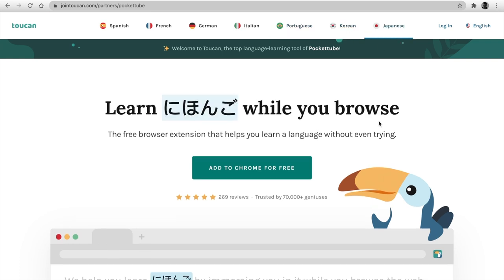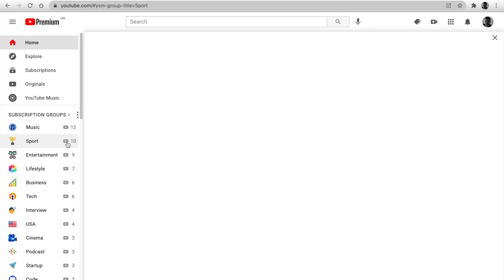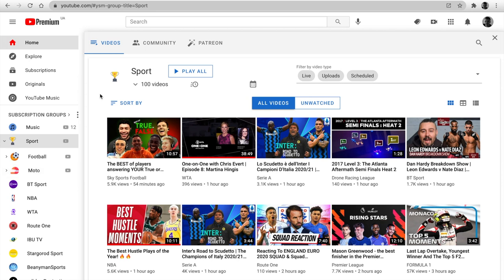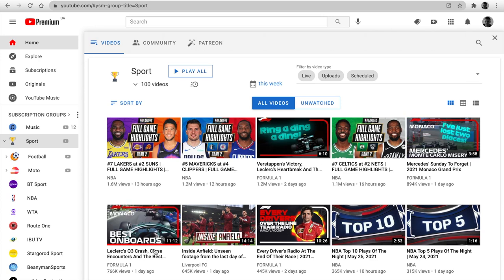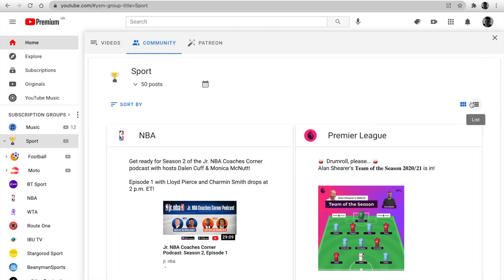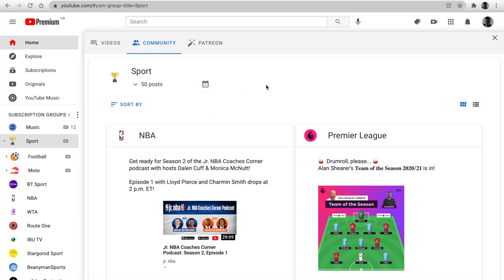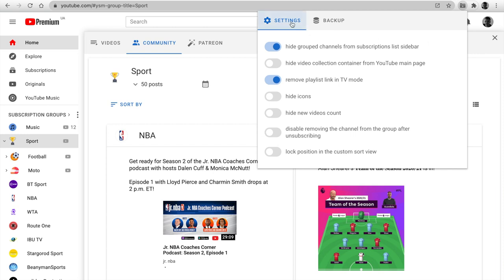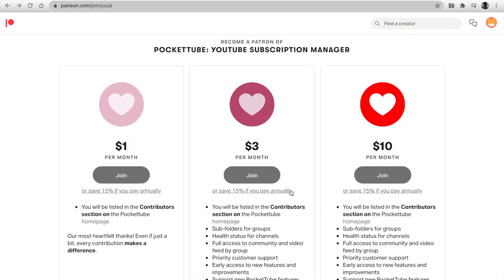The June Update: filter by upload date for videos, new sort for posts, and updates for a popup🚀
PocketTube is the easiest way to manage all your YouTube subscriptions. Create groups and sort your subscriptions effortlessly, all within YouTube's own interface

Prologue: (0:00)
Toucan: (0:05)
Filter by upload date for videos: (0:17)
New sort for post by group: (0:59)
Updates for a popup: (1:15)
Become a Patron - 15% discount: (1:39)
Conclusion: (1:45)